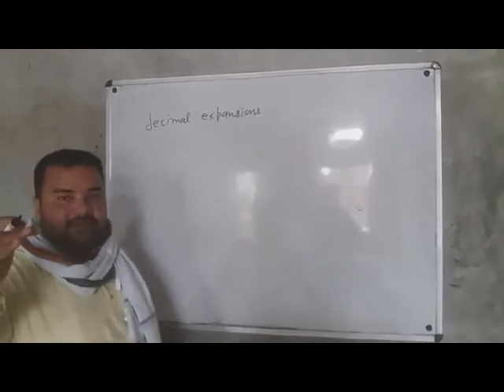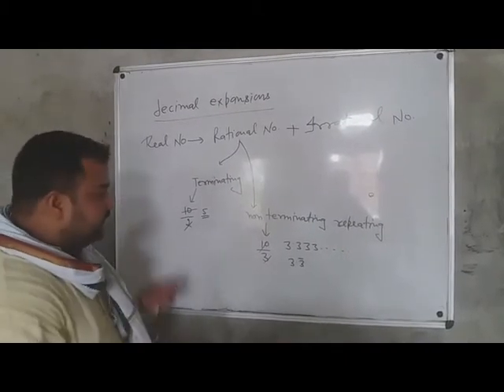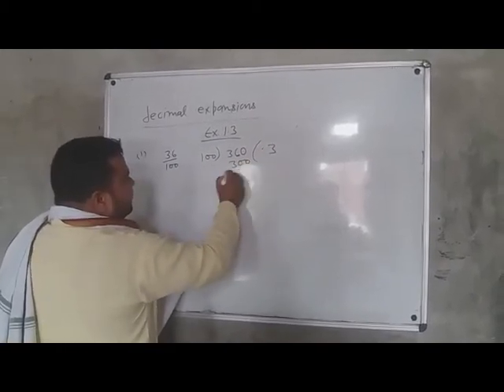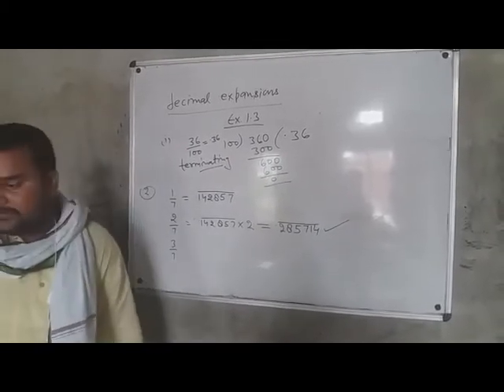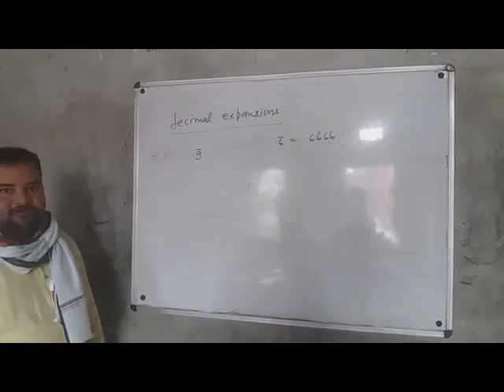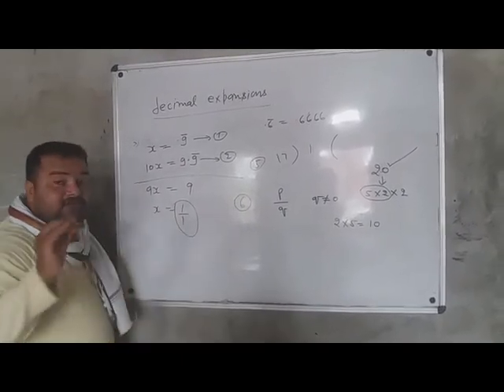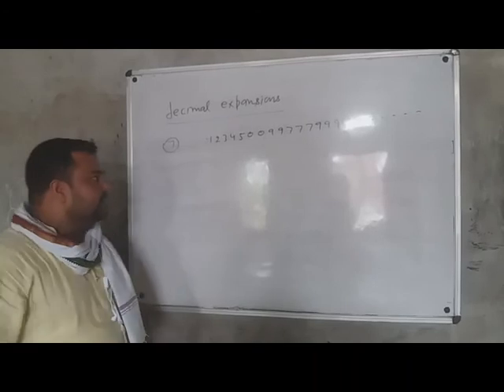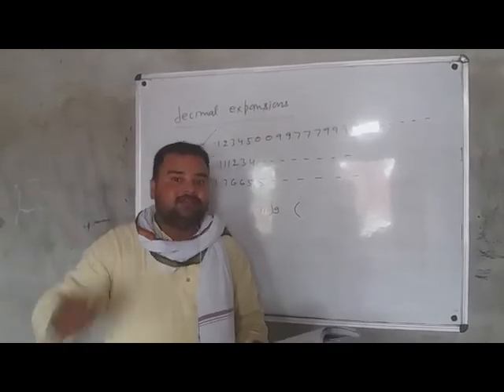Class 9th Maths by Hemendra Sir